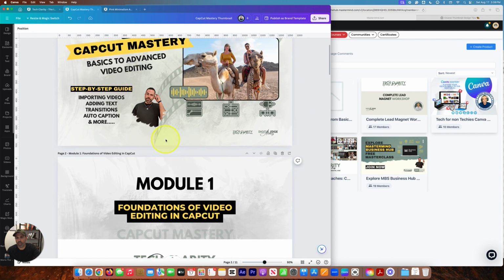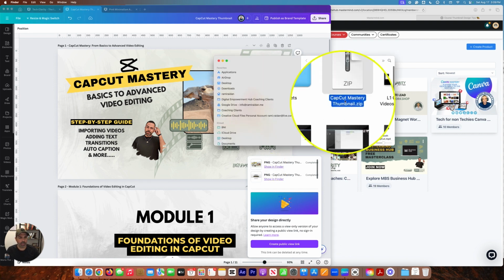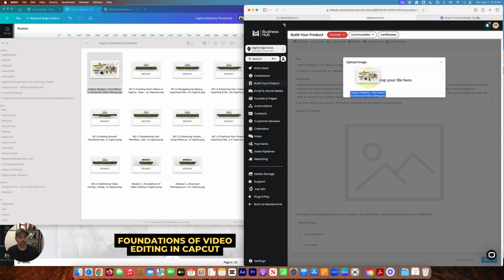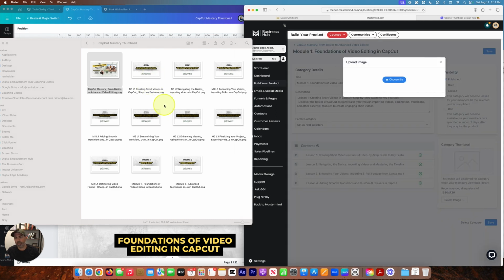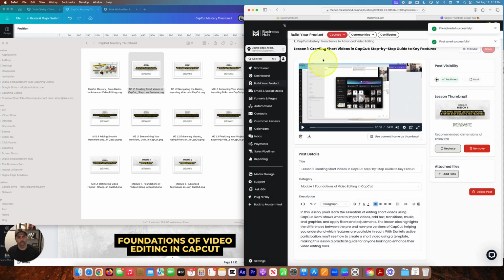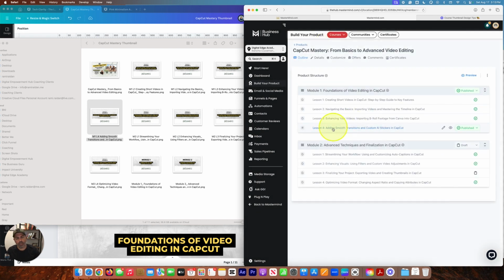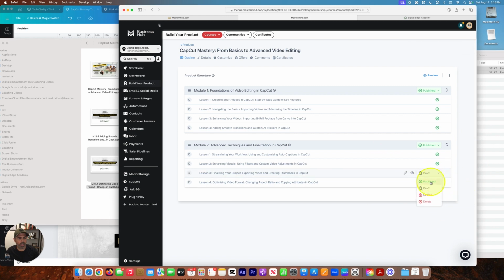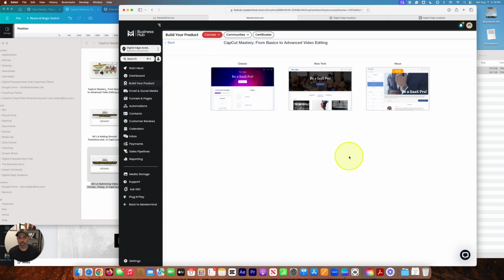How to Manage Course Thumbnails and Uploads in Mastermind Business Hub (Step-by-Step Workflow)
This video shows you how to organize and upload course thumbnails inside Mastermind Business Hub.
It is designed for coaches and course creators managing digital programs.
You will learn how to rename, export, upload, and publish thumbnails efficiently.

Series: Course Delivery & Platform Systems

Managing your course visuals properly is part of delivering a professional learning experience.

In this step-by-step tutorial, I show you how to organize, rename, export, and upload thumbnails for your courses, modules, and lessons inside Mastermind Business Hub.

This ensures your course library stays clean, polished, and easy to manage.

What You’ll Learn:
• How to rename each page based on course, module, and lesson structure
• The recommended export format: 1280 x 720 PNG
• How to upload main course thumbnails
• How to upload module and lesson images
• How to switch from draft to publish mode for proper preview visibility
• How to verify that thumbnails display correctly before going live

Why This Matters:

Without structured file organization:
• Thumbnails become confusing
• Uploads slow you down
• Course previews look unpolished
• Updates become inefficient

With a clean thumbnail workflow:
• Your backend stays organized
• Visual consistency improves
• Course navigation feels professional
• Future updates become easier

As an AI Systems Architect for coaches and digital operators, I focus on building efficient backend systems that reduce friction and increase quality.

Pro Tips for Efficiency:
• Use a consistent naming system like M1L1, M1L2, etc.
• Keep all thumbnails inside organized folders
• Use drag-and-drop uploads to save time
• Always preview your course before publishing
• Personalize your instructor details for a stronger brand presence

Mastermind Business Hub centralizes websites, funnels, courses, email templates, offers, appointments, and more into one streamlined platform.

Q: What thumbnail size should I use?
Use 1280 x 720 PNG format for optimal display quality.

Q: Why aren’t my thumbnails showing in preview?
Make sure the course is switched from draft to publish mode.

Q: How should I name my thumbnail files?
Use a structured naming format such as CourseName_M1L1 for easy tracking.

Q: Can I update thumbnails later?
Yes. You can replace images at any time to refresh your course visuals.